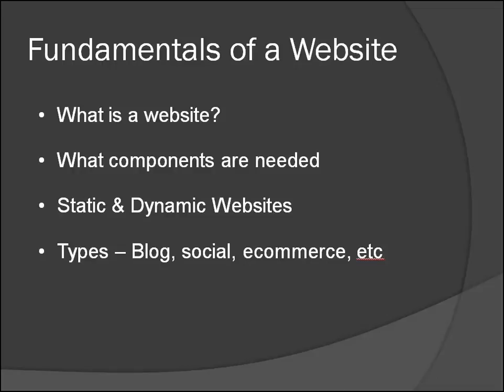Learn Complete Websites Setup from Scratch - Course Summary